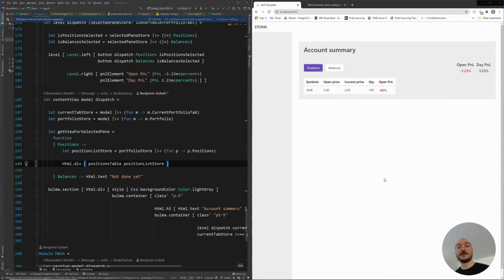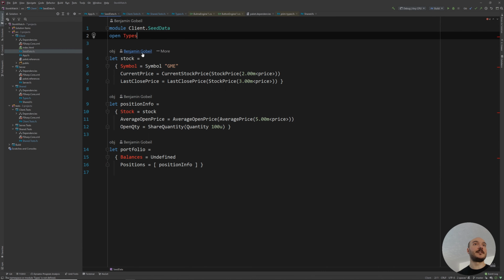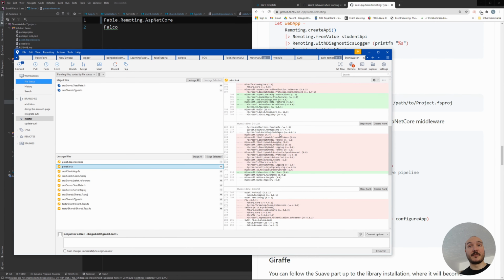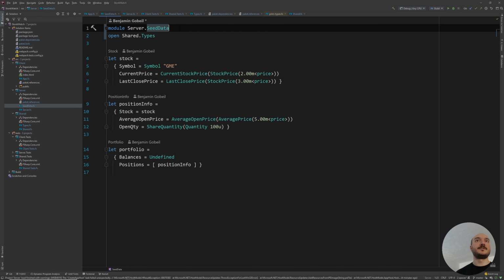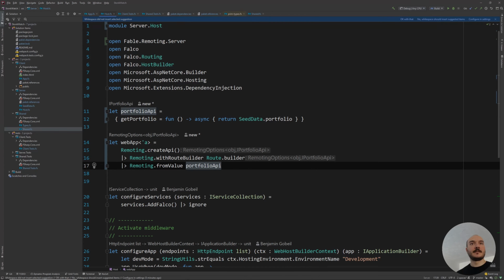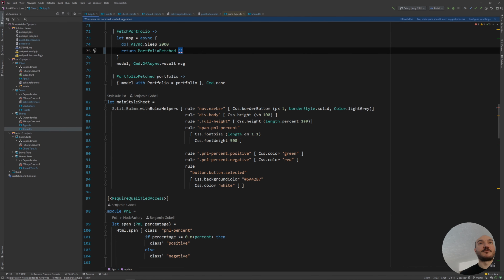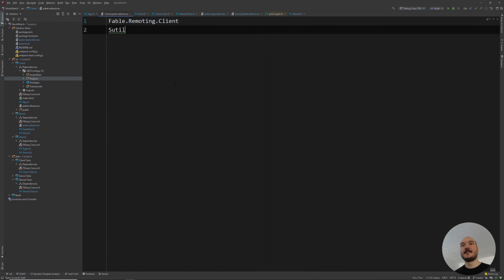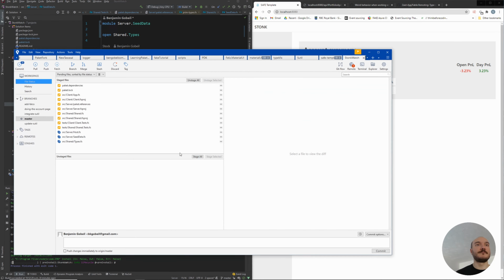Fable Remoting Tutorial | Seamless RPC Client-Server HTTP Communication In F# | StonkWatch Ep.16